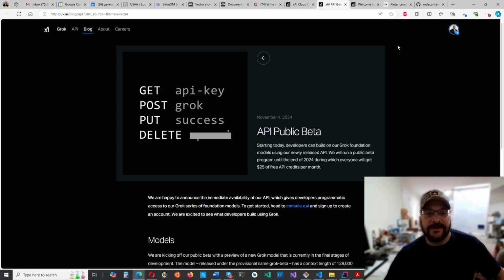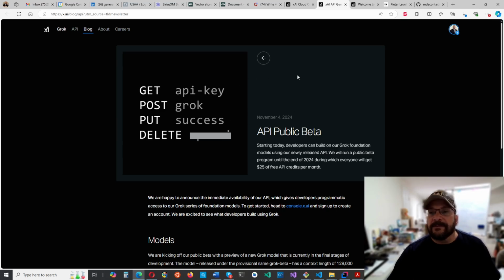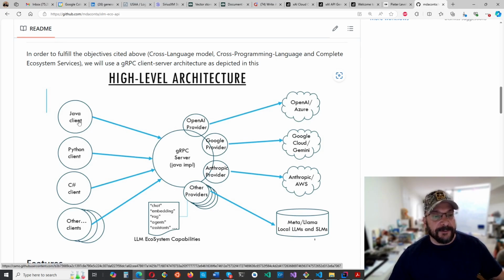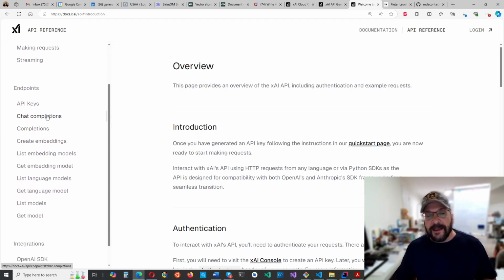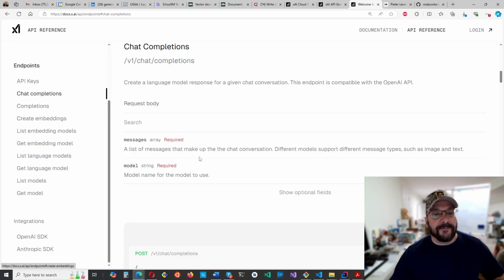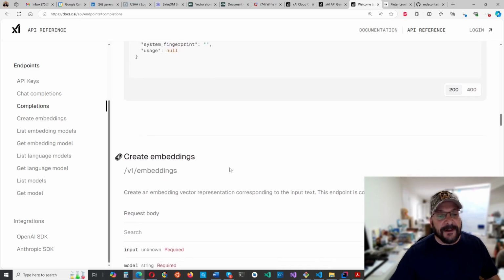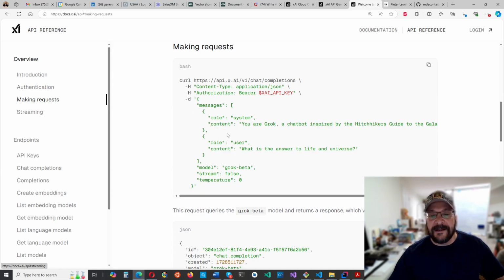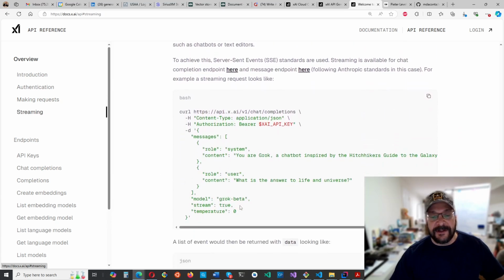xAI (Grok) API Review. Elon Musk takes on ChatGPT!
How does the x.AI public API stack up against the OpenAI (aka ChatGPT) API?